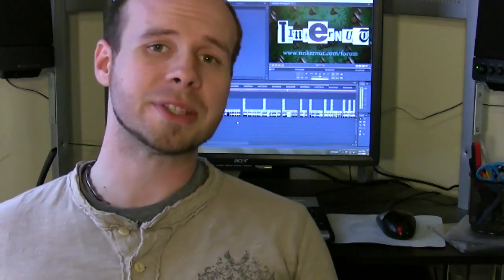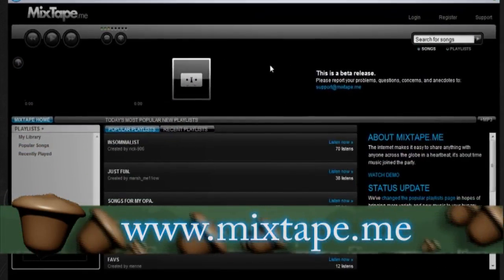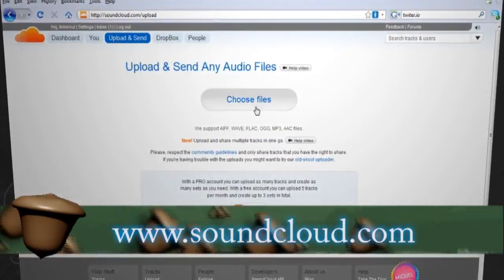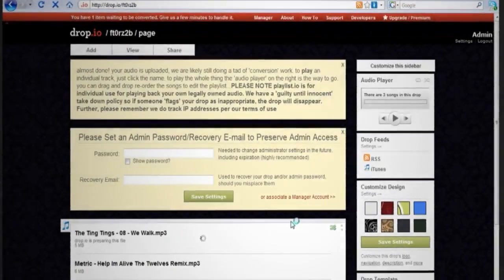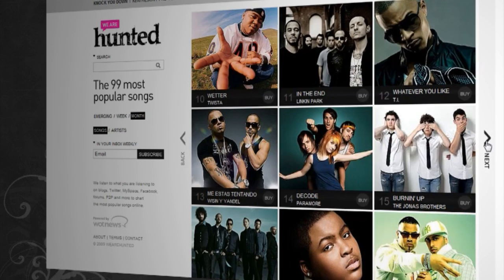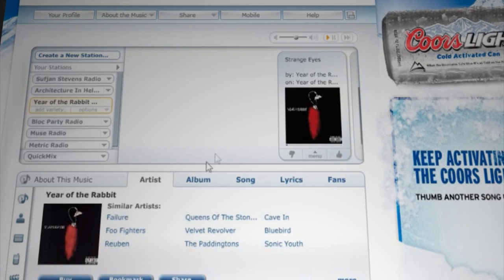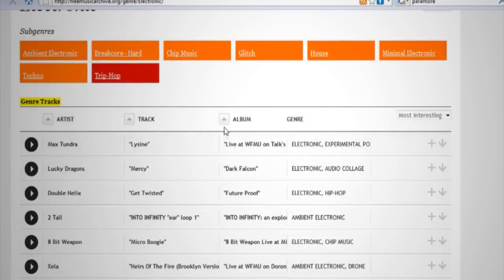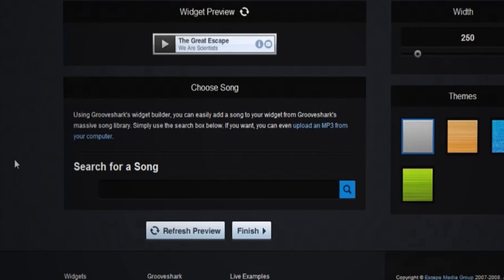Internet Music Overload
The web is an almost unlimited resource for finding and listening to new music. This video details some of the best free music websites and what they can offer.  For the links used in the video and questions about the video, please visit the forum link: